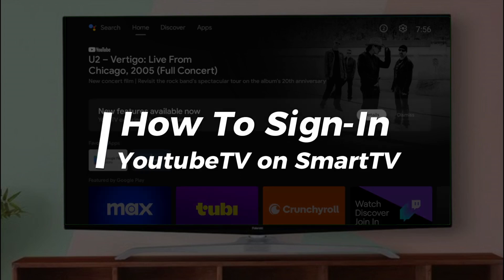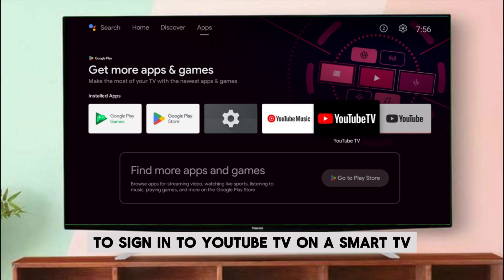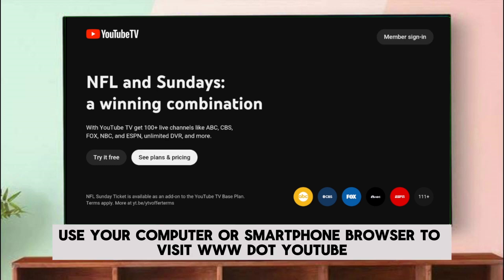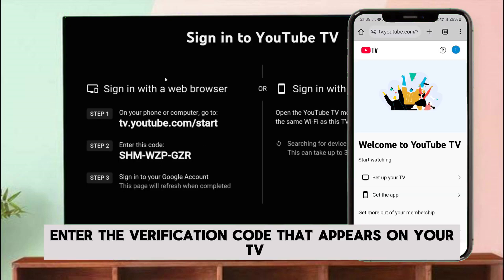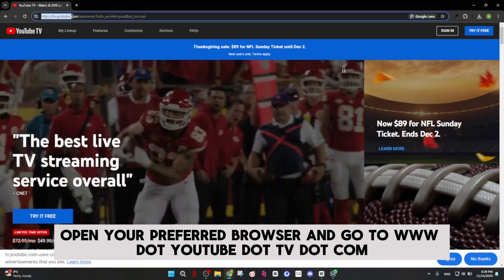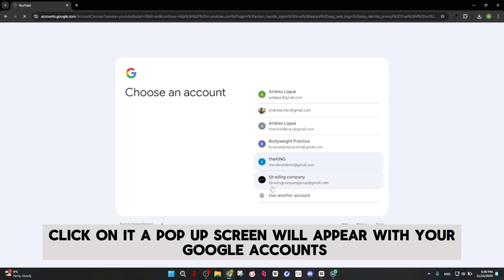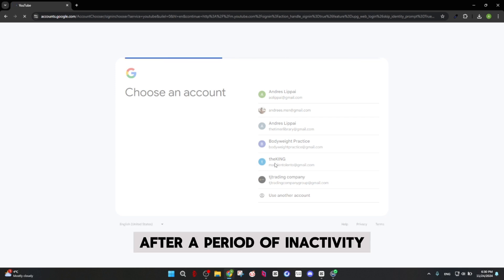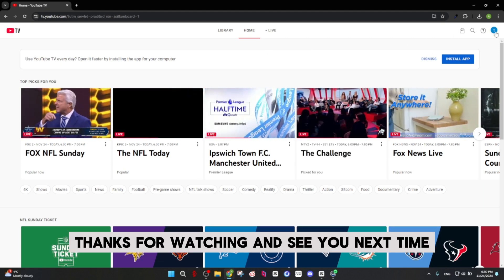How To Sign In on Youtube TV on Your Smart TV ✅ How to Login into Youtube TV Account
Struggling to log in to your YouTube TV account on your smart TV? Whether you're using a Samsung, Sony, LG, or Mi TV, this step-by-step guide will help you sign in seamlessly and start streaming your favorite content. ✅📺

🔑 Steps to Sign In on YouTube TV on Smart TV:
1️⃣ Open the YouTube TV App: Launch the app from your smart TV's home screen or app store.
2️⃣ Go to the Sign-In Option: Locate the Sign In button in the app menu.
3️⃣ Choose Your Method to Sign In:

Using a Code:
A code will appear on your TV screen.
Enter the code and sign in with your Google account credentials.

Direct Sign-In:
Use your TV remote to enter your Google account email and password directly in the app.
4️⃣ Confirm and Start Streaming: Once signed in, your account will sync, and you can enjoy all YouTube TV features.

✨ Tips for a Smooth Login Experience:
Ensure Stable Internet: A strong connection is essential for logging in and streaming.
Update the App: Check if you have the latest version of the YouTube TV app installed.
Restart Your Device: If you encounter any issues, restarting your smart TV can often resolve them.
Manage Accounts: For shared devices, ensure you're logging into the correct Google account associated with your YouTube TV subscription.

...how to sign in on YouTube TV, login YouTube TV account, YouTube TV on Smart TV, how to sign in on LG TV, how to sign in on Samsung TV, YouTube TV troubleshooting, manage YouTube TV account, YouTube TV setup guide.